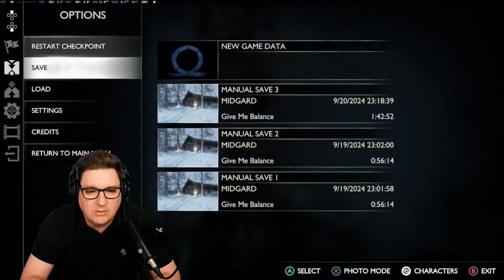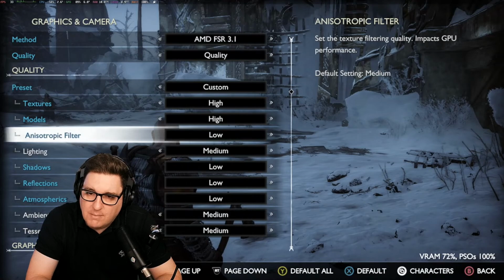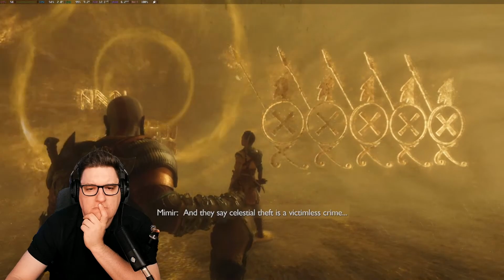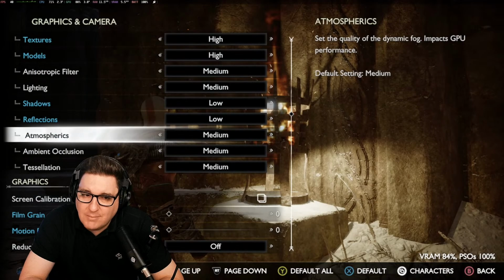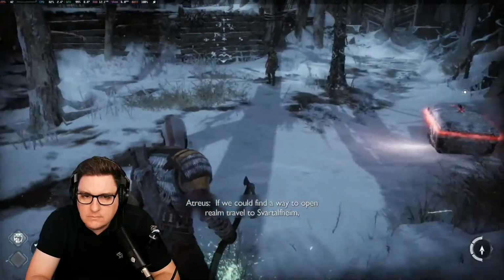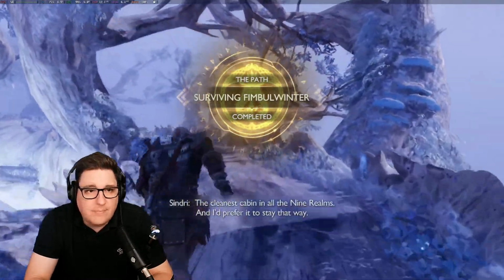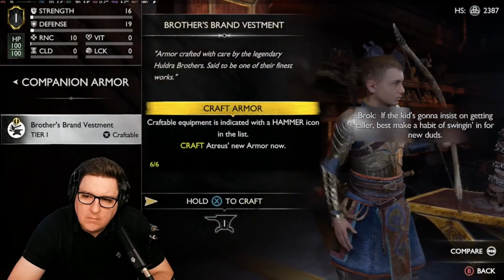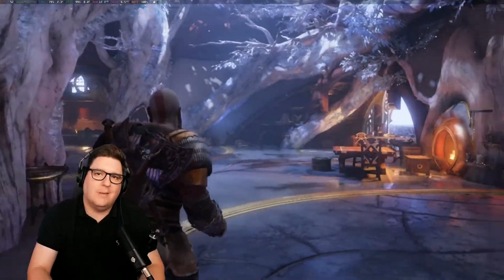🔴Is God Of War Ragnarok Playable On The Steam Deck OLED?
In this livestream we theory craft the best settings for God of War Ragnarok on the Steam Deck OLED. Currently streaming through the AverMedia GC515 X'TRA GO.

We really do appreciate your support, please help us grow as a channel.

What we use to make videos:

Saramonic SR-TM1 Shotgun Mic
Saramonic Blink 500 Wireless Mic Kit